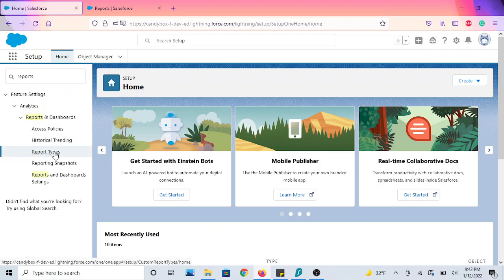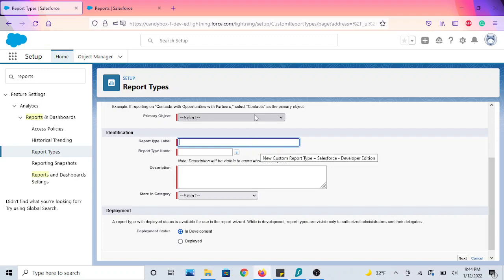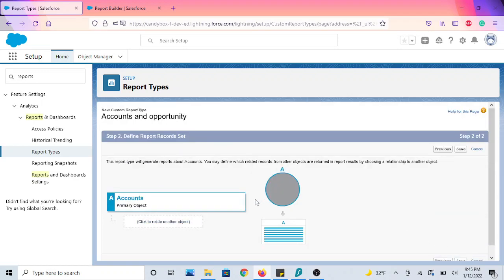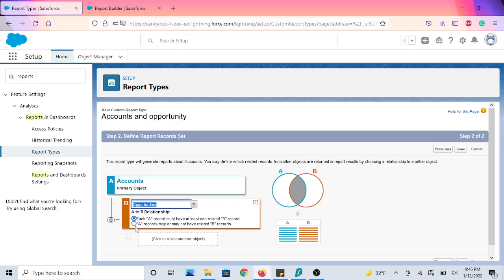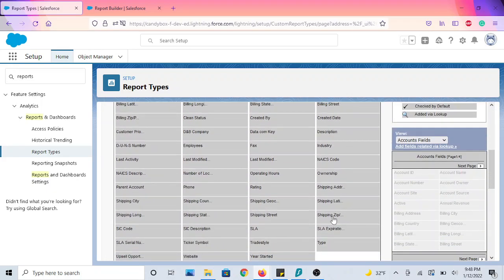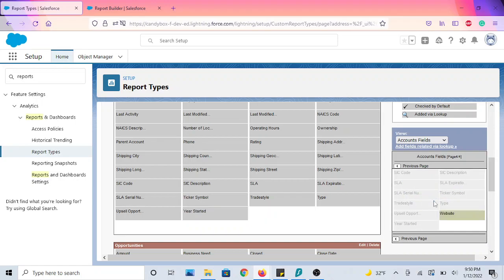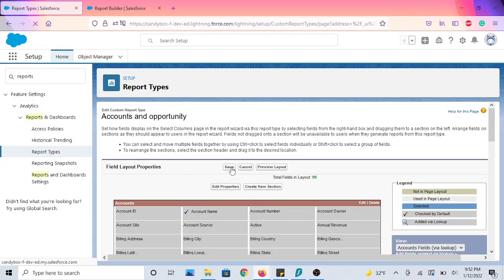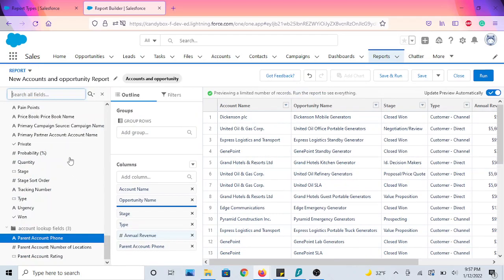Salesforce: How to Build a Custom Report Type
I will be showing you how to build a custom Report Type in Salesforce. Report types are crucial when wanting to report fields and records in one report. It is important since report type allow you to create reports and sometimes your standard report type may not meet your needs.